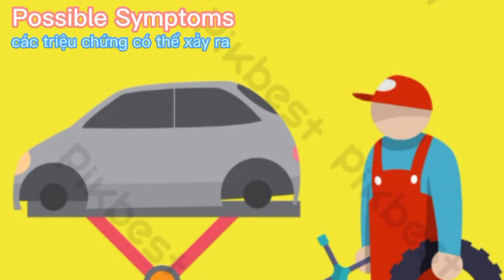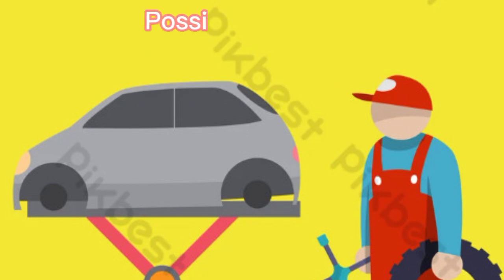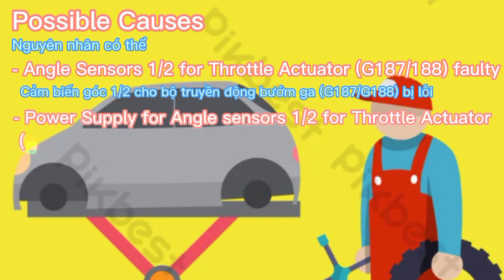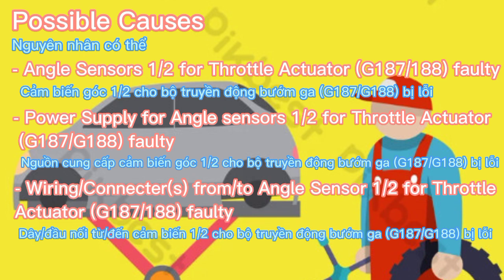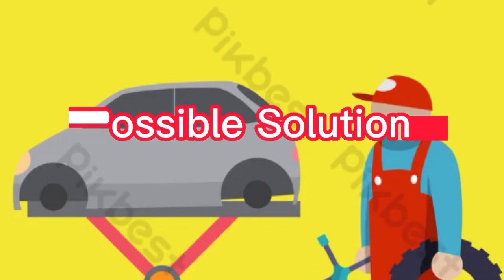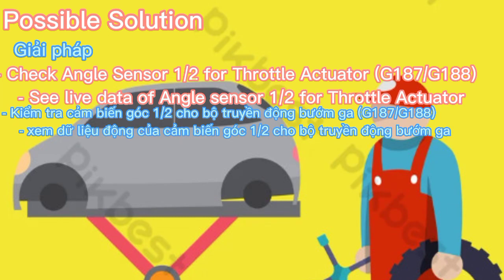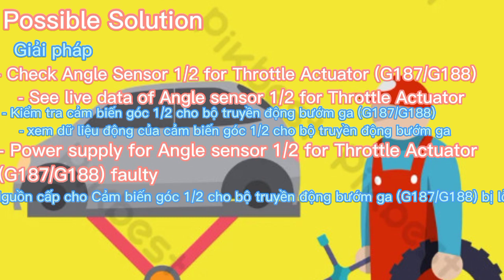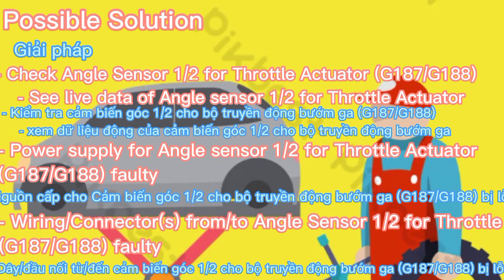How To Fix: P1171 code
OBD 2 code, engine fault, P1171 code, Audi fault code, vehicle fault code, your car fault code, volkswagen code,